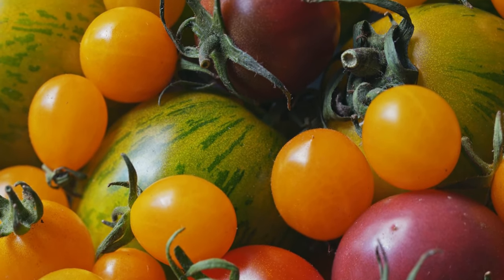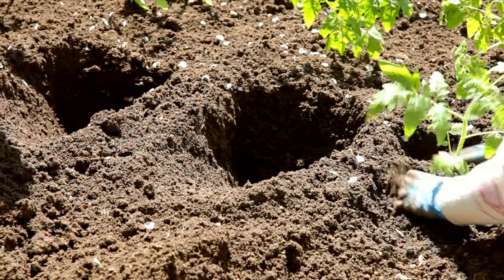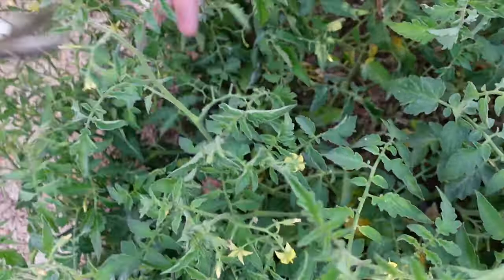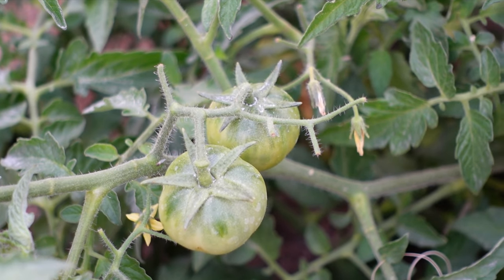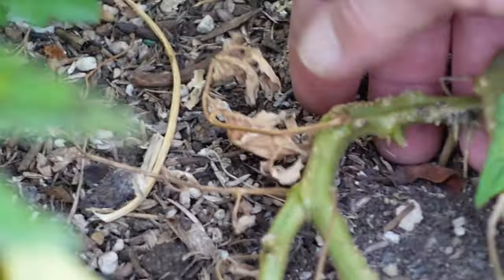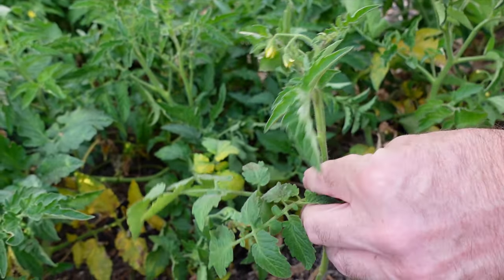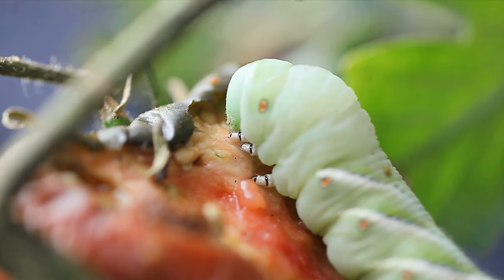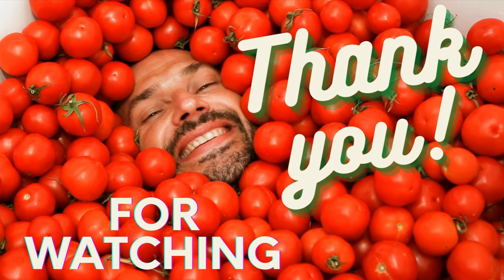Unbelievable "Harvest" with These Tomato Growing Secrets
Are you eager to grow your own mouthwatering tomatoes? Look no further! This comprehensive video is packed with essential tips and tricks for successful tomato cultivation. Whether you're a beginner or an experienced gardener, you'll benefit from up-to-date suggestions and advice on selecting the right tomato varieties, preparing the soil, planting techniques, watering strategies, and ensuring proper sunlight exposure. Additionally, learn effective methods to prevent and manage common tomato pests and diseases, safeguarding your precious crop. Follow along with the experienced gardener in this video, and embark on a journey to harvest bountiful, flavorful tomatoes that will make your meals extraordinary. Get ready to enjoy the satisfaction of homegrown tomatoes and elevate your gardening skills to new heights!